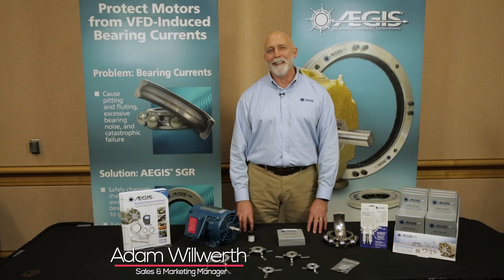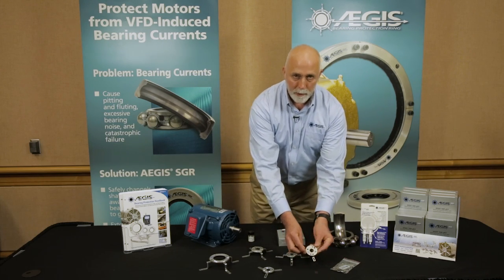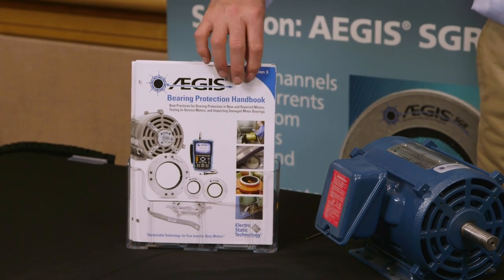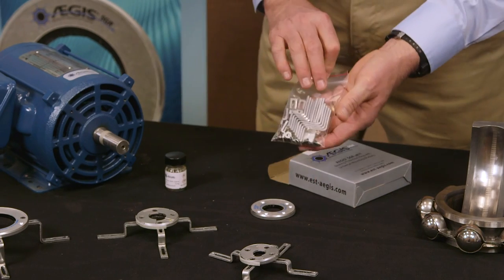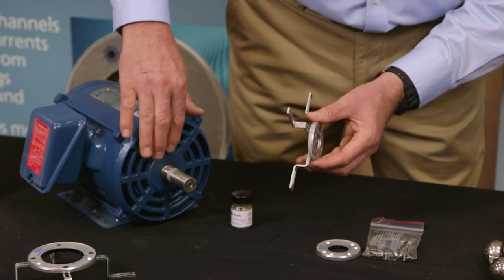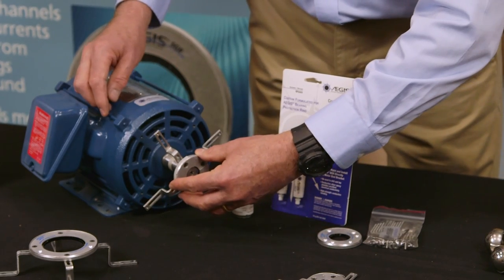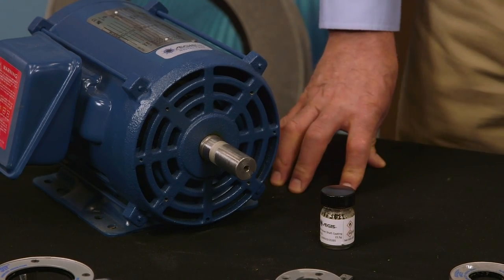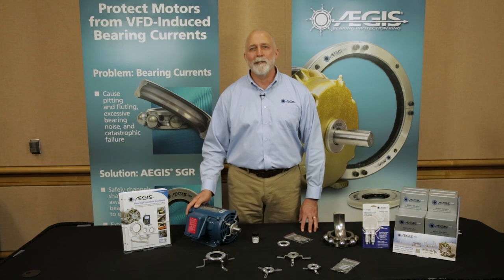AEGIS Bearing Protection Rings - overview, selection and installation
AEGIS® manufactures bearing protection for motors controlled by VFDs that prevents bearing failure by safely channeling harmful shaft currents away from bearings to ground. This video provides a quick overview of selecting and installing a bearing protection ring.

(Note: This video is a paid advertisement; EASA does not necessarily endorse the company or its products.)